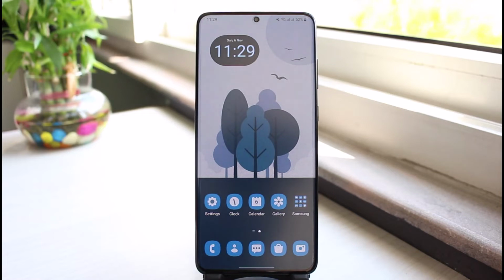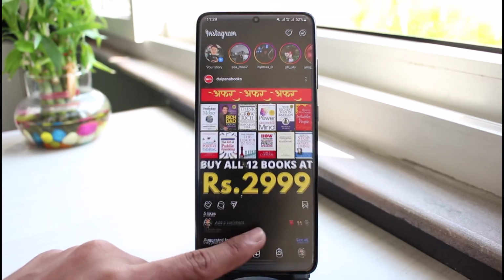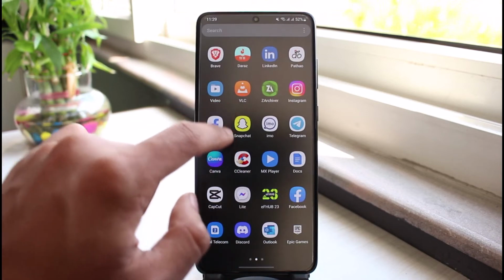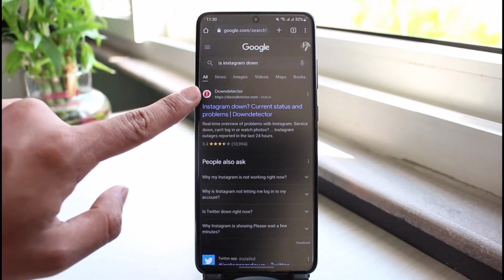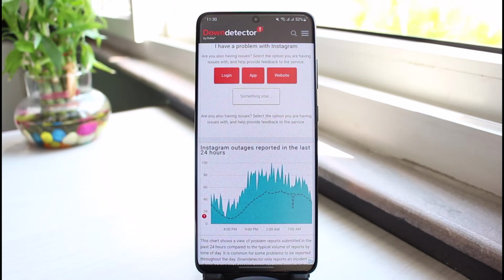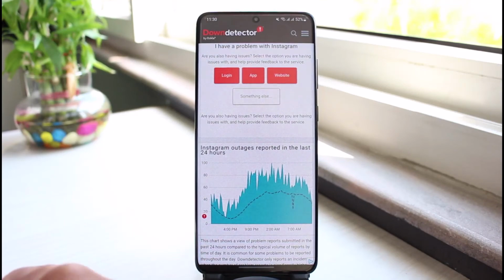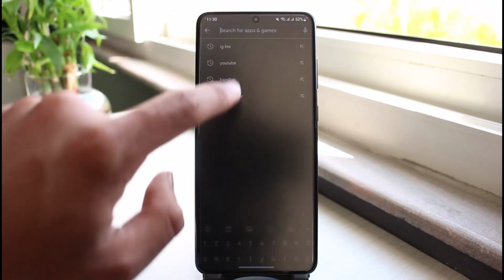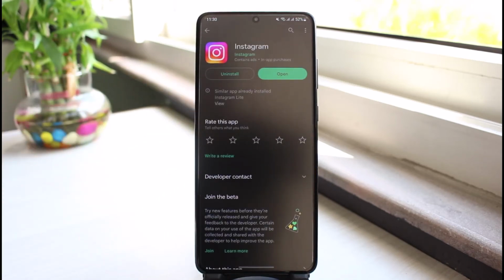Feedback Required Instagram - How to Fix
This video guides you in an easy step-by-step process to fix the feedback required error on Instagram. So make sure to watch this video till the end.

The Feedback Required Typically, an Instagram issue will display the phrase "feedback required," "Sorry, we couldn't fulfil your request." In a moment, please try again, or provide server error feedback. The service is overcrowded or your Instagram account has been recognized as a robot, which causes the error.

0:00 Introduction
0:20 Why This Happens
0:42 How to Fix It
2:08 Outro: Final Verdict